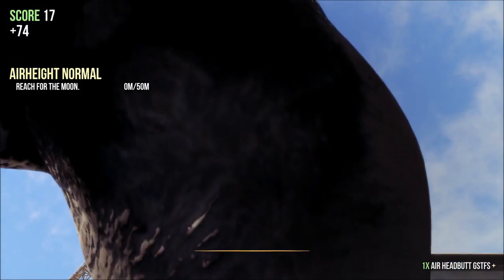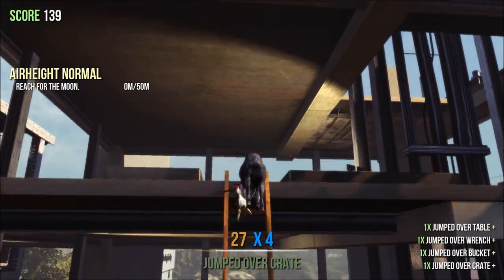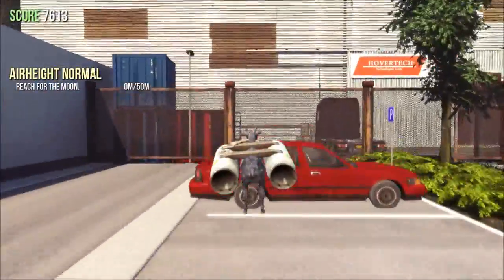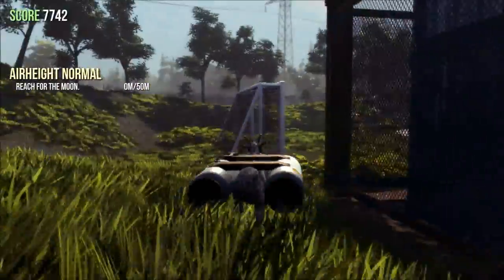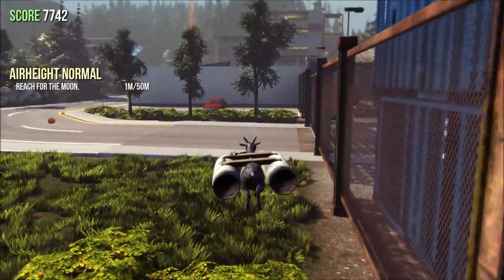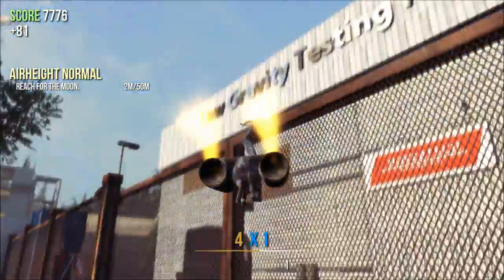More Goofing Off in: Goat Simulator - Part 2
Free 30-day Amazon Prime